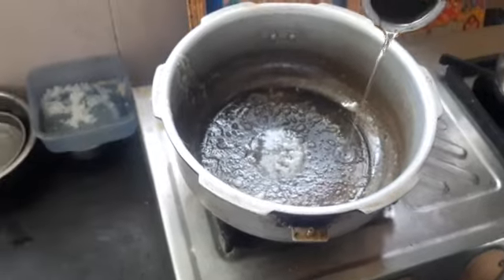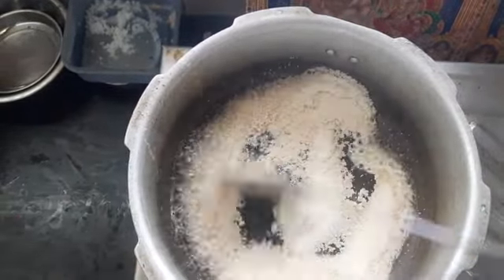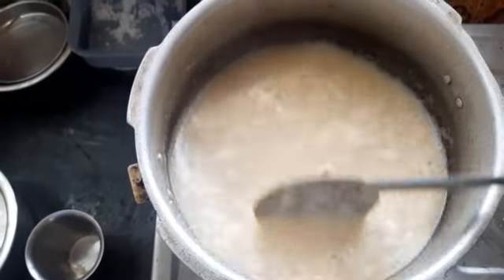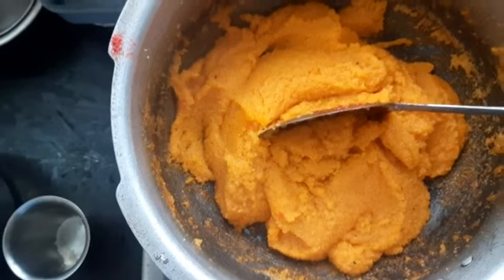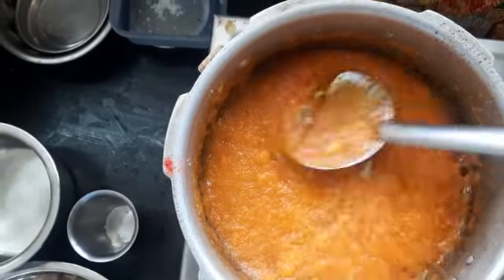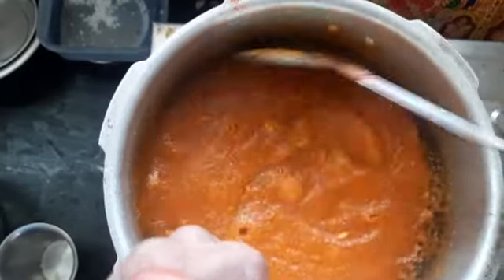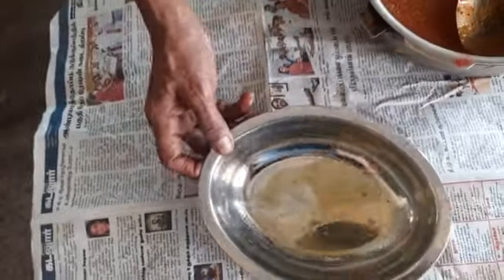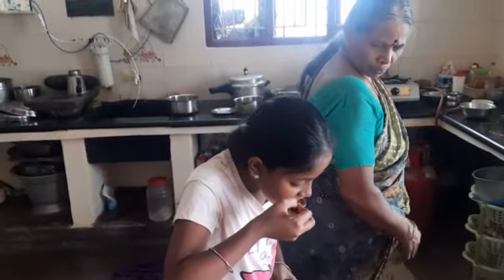ஈஸியா எங்க பாட்டி செய்த கேசரி / simple way to cook rava kesari/kalyana veetu kesari/ சரவண பவன் கேசரி